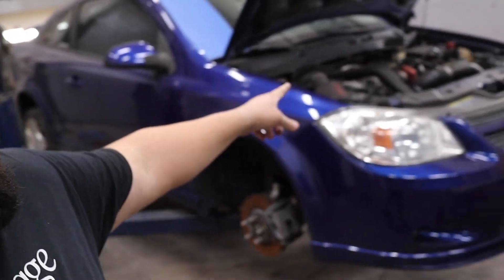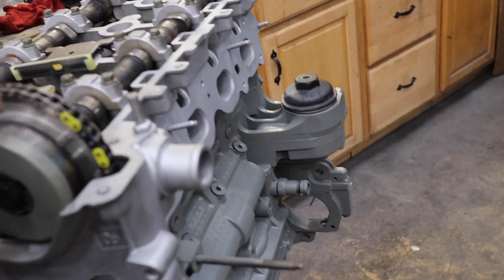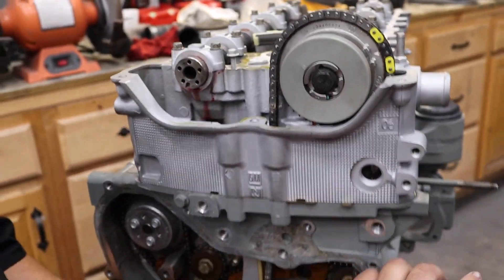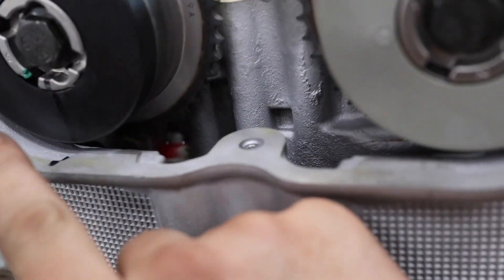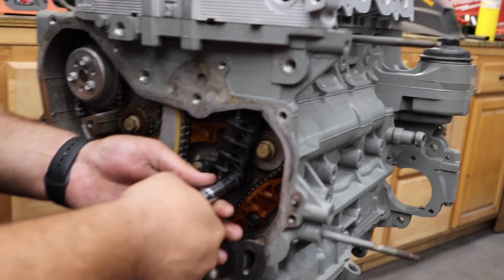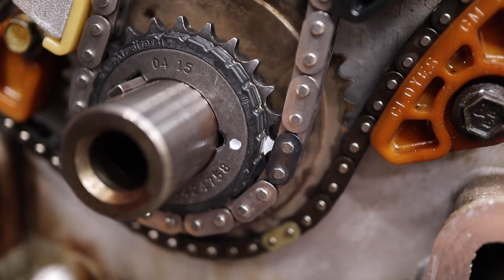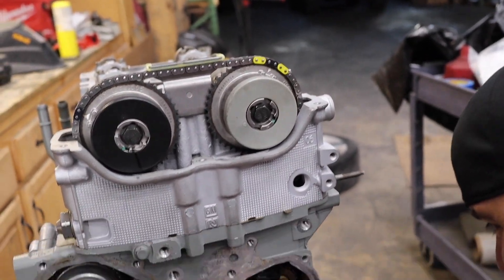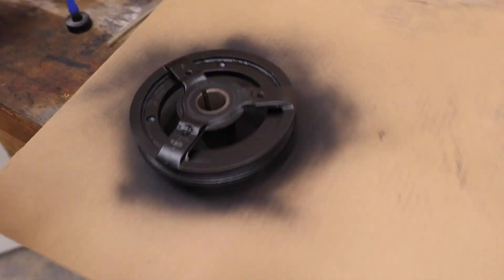How to put an Ecotec Motor on time (we found the problem with the old block)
In this episode the guys from theory find the failure point on the old ecotec as well as how to put an exotic motor on time